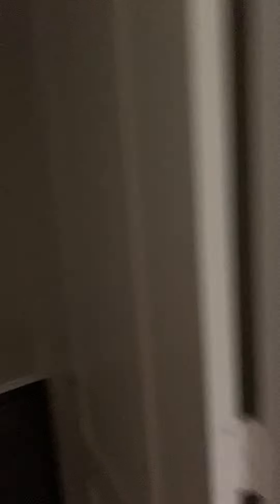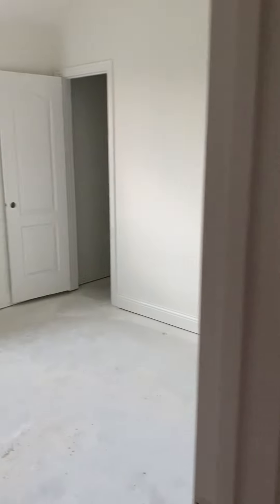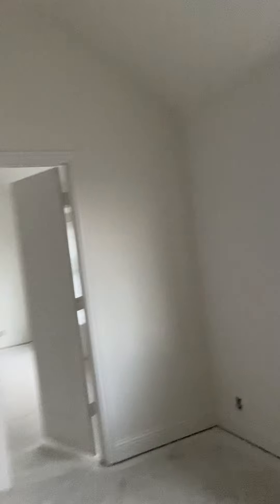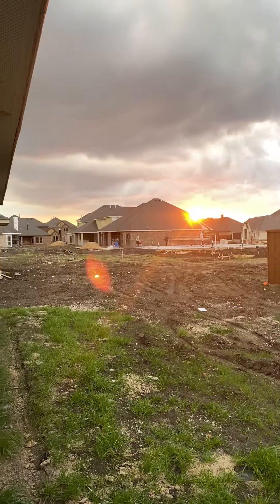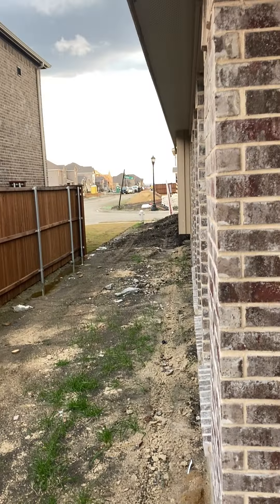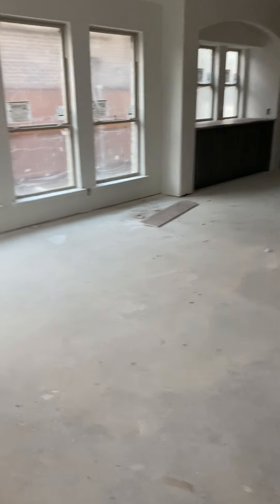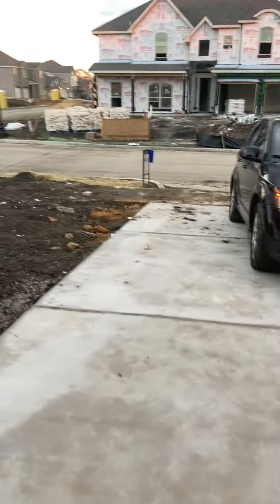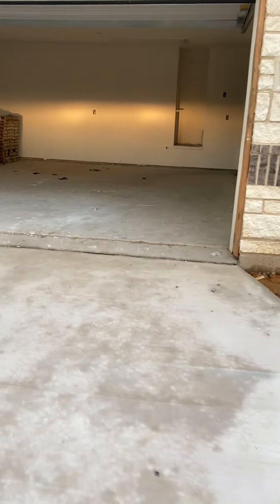12/11/2020 - Unfinished Cypress floor plan 1-story, Bloomfield Homes - part 2/2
Quick walk-through. Will go slower and use landscape orientation next time.
4 BD, 2BA and office

Our realtor:
LaQuanda Brownlee